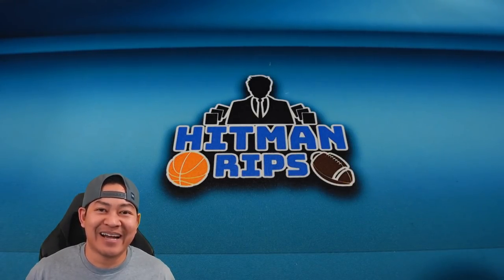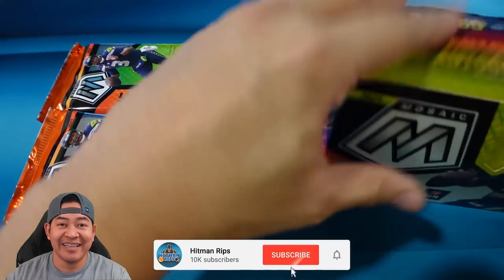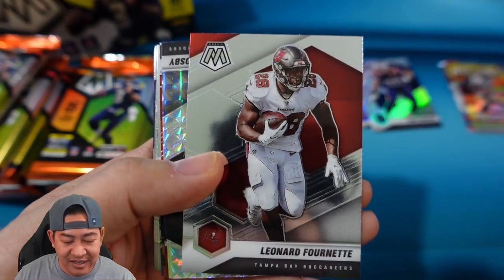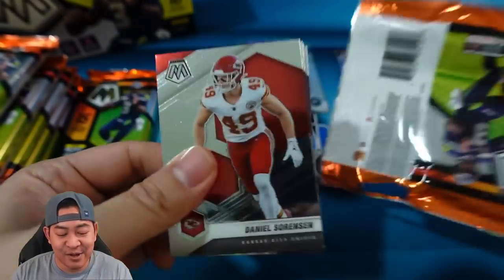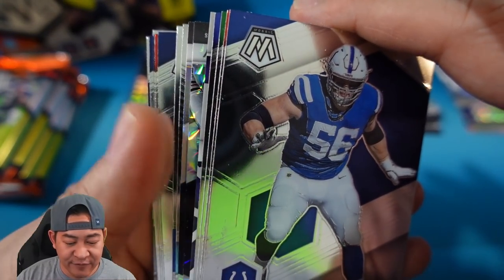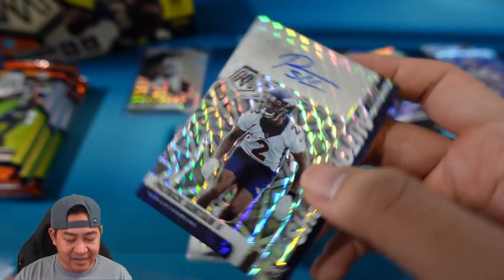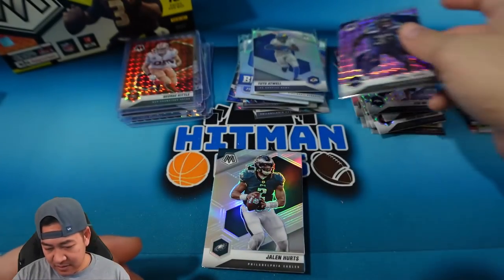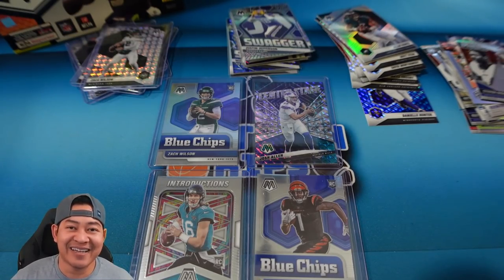It's Here! 2021 Mosaic Football Hobby Box!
Products that all collectors need:
1) Card Sleeves (500 Ultra Pro)
2) Thick Card sleeves (500 Ultra Pro)

3) Top Loaders(Ultra Pro - 25 Count)
4) Top Loaders Thick – Bulk 50 count (130 point)
5) Top Loaders Thick (130 point)
6) Top Loaders Super Thick (180 point)
7) Team Bags
8) Card storage 400 Count Box
9) Card Storage 800 Count Box
10) Card Storage 5000 Count Box
11) Card Storage for Top Loaded Cards
12) Magnifying LED Lamp
13) Microfiber Cloths
14) Sorting Tray
15) PSA Perfect Fit Graded Card Sleeves
16) Ultra Pro Graded Card Sleeves (fits most)

Thumbnail Credit:
Instgram: @dub.thumbnail